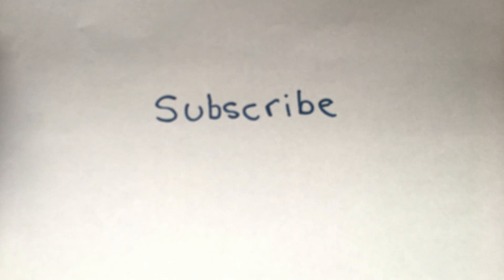Precscription glasses using only pinholes!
Today I show you how you could theoretically make prescription glasses using just pinholes!

God Bless!